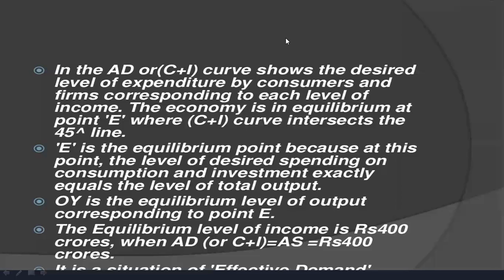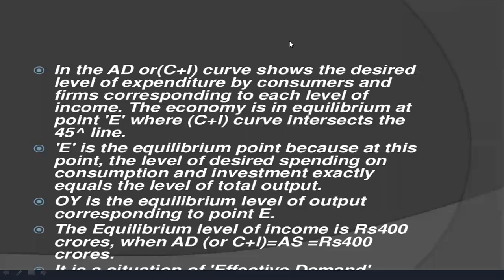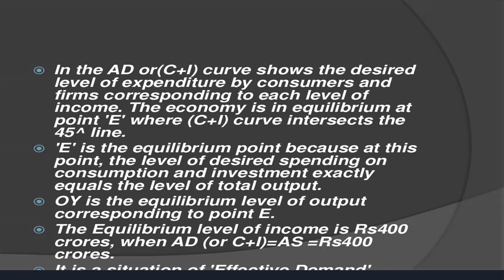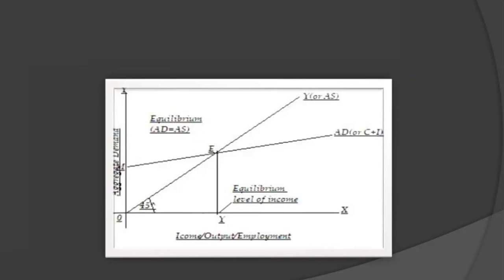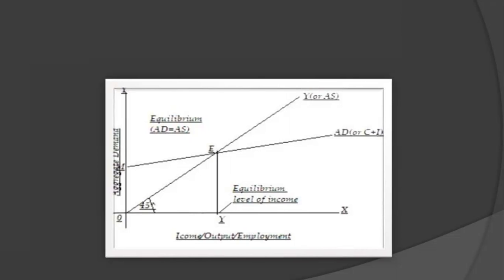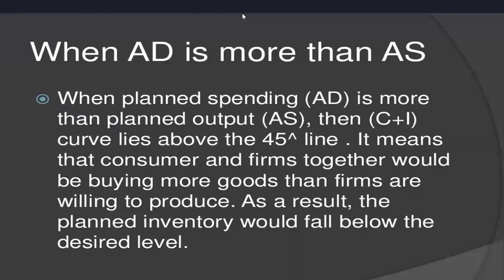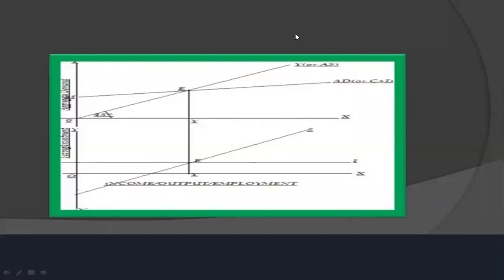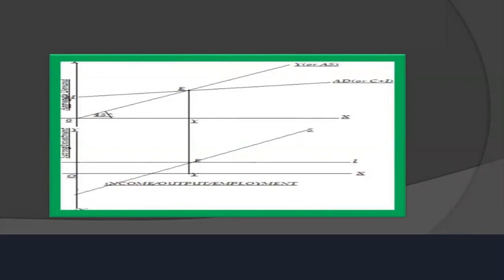8 Income Determination Part 1